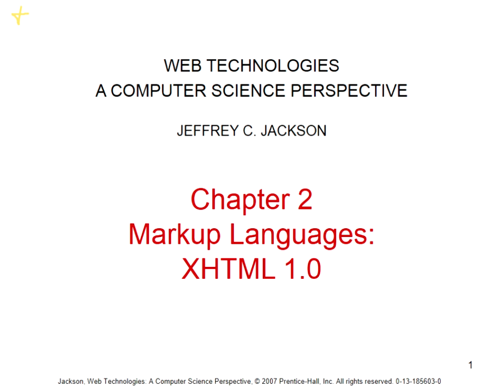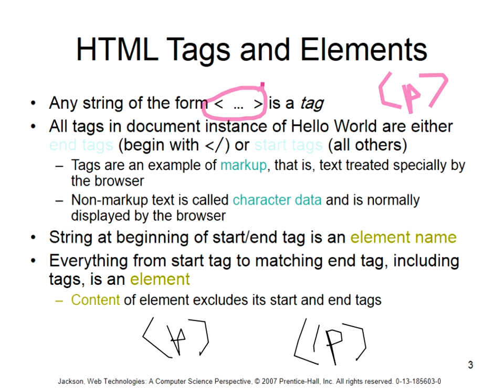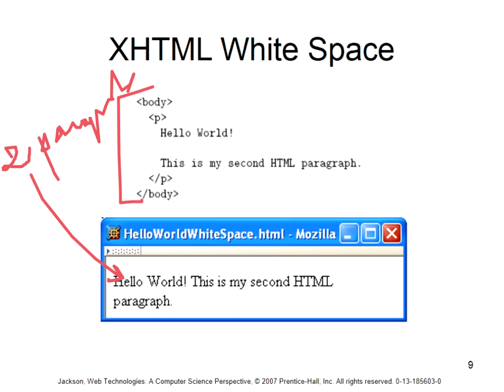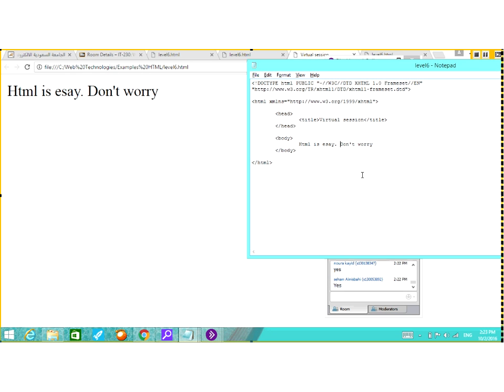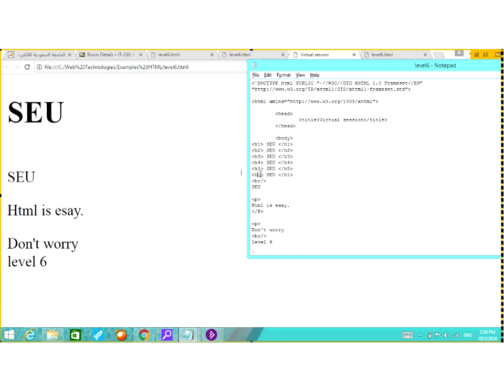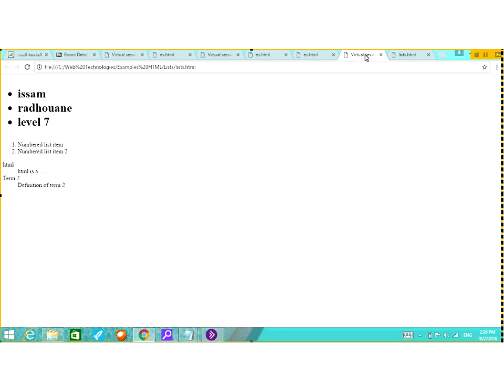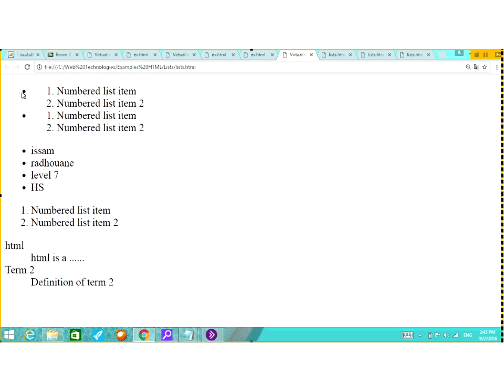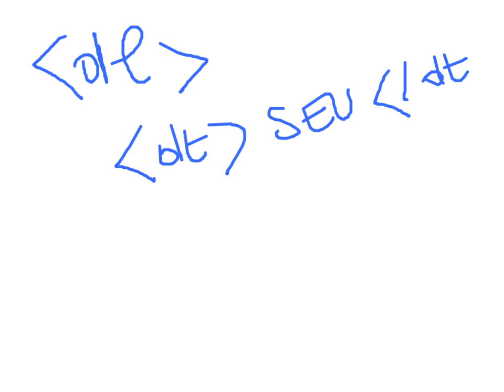IT230 web technology Jeddah-Female ch2